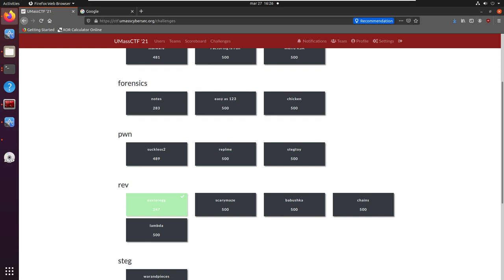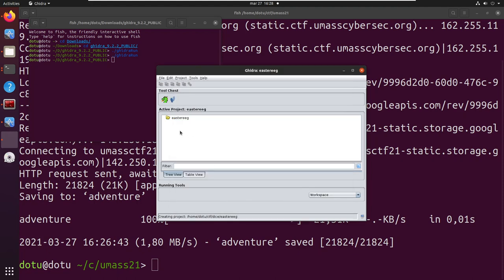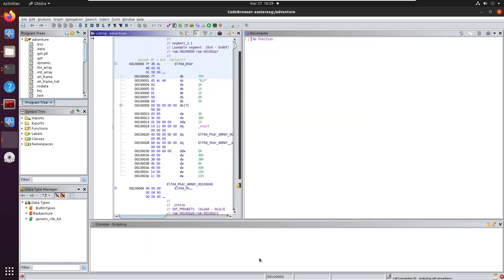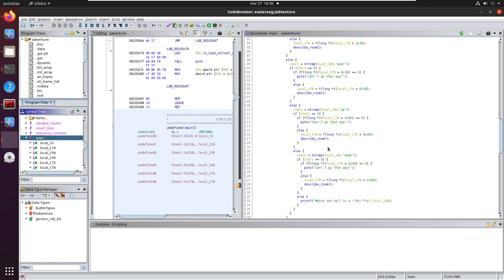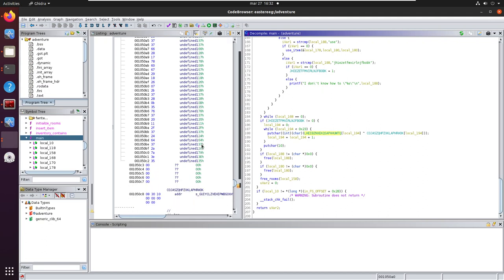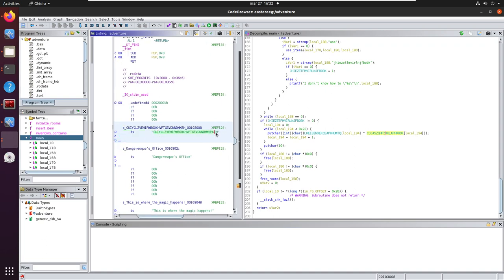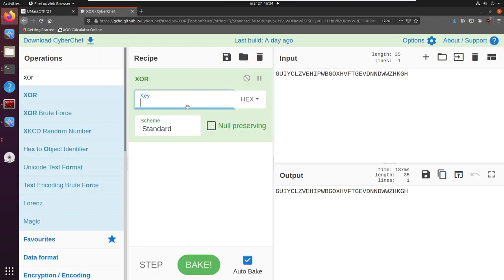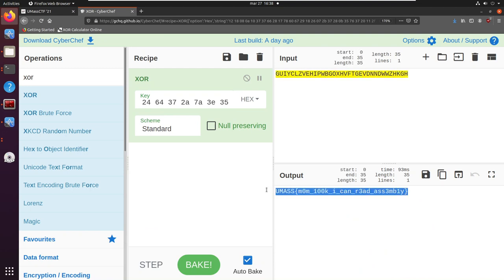Easteregg UMASS CTF 21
CAT: reverse